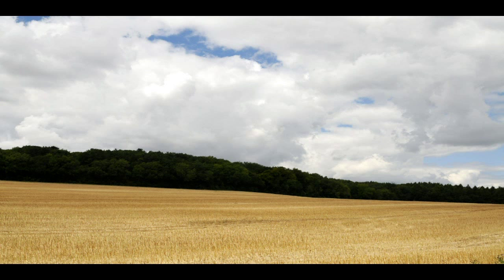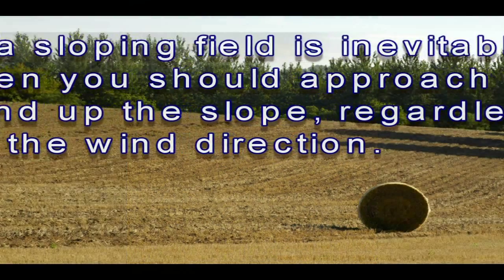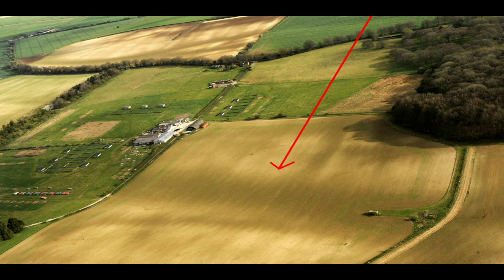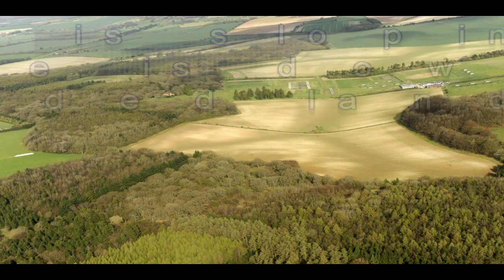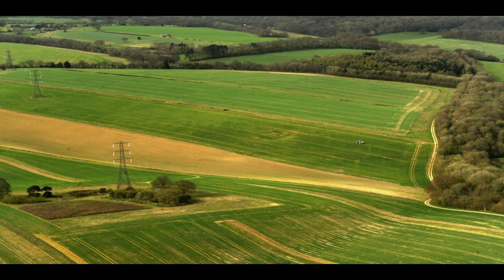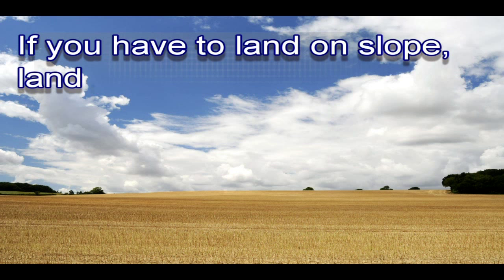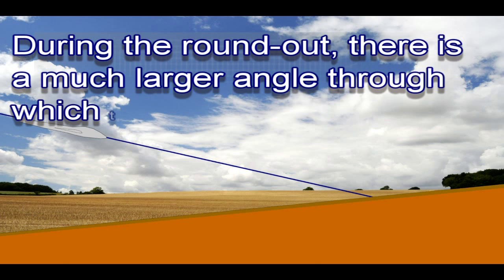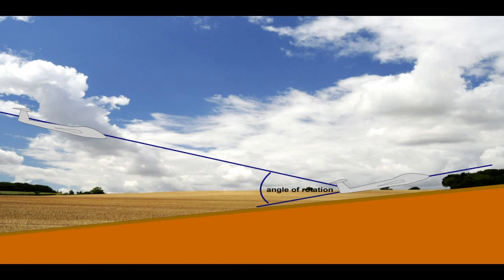Field Landings. A training video, Chapter 3